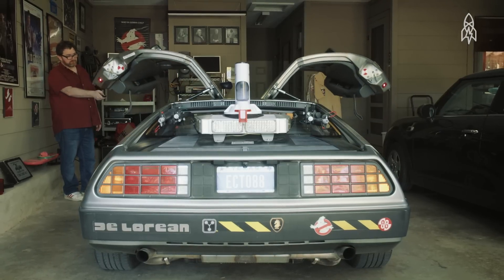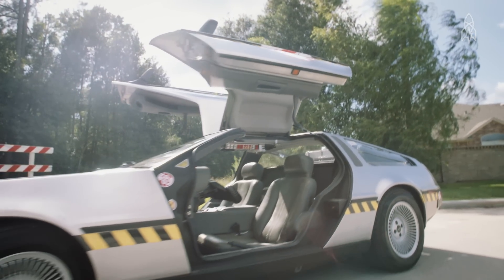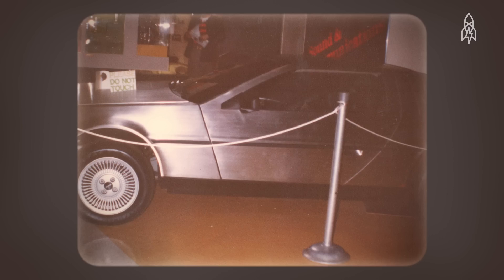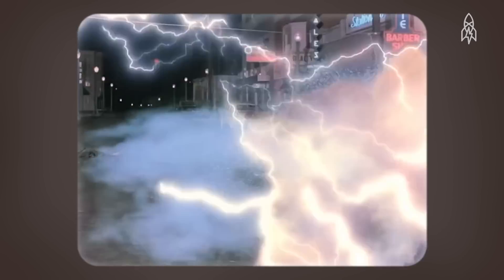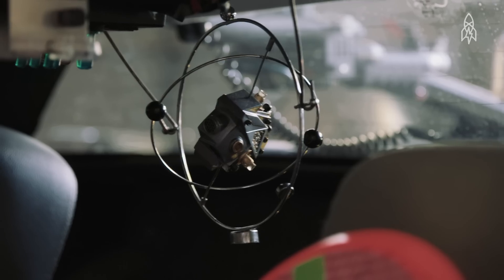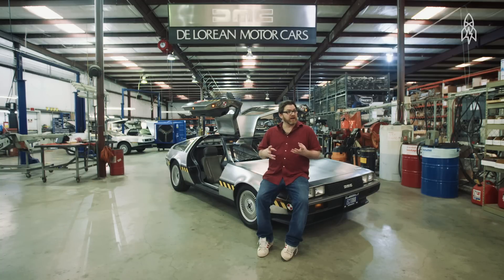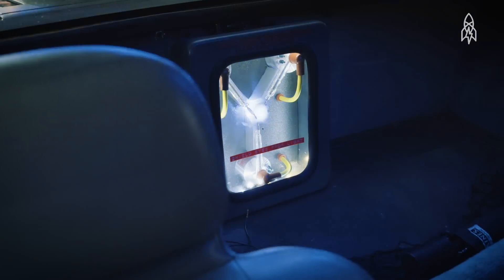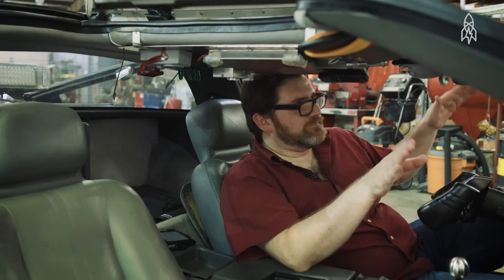Take a Ride in the Ultimate '80s Car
Write a sci-fi novel? Check. Sell the rights to Steven Spielberg? Check. Frankenstein a DeLorean into the ultimate throwback machine? Check. Author Ernest Cline is living the '80s dream.